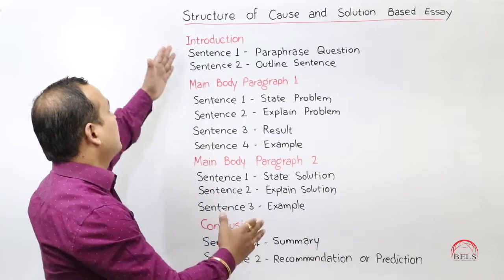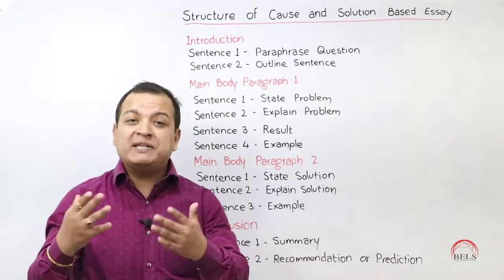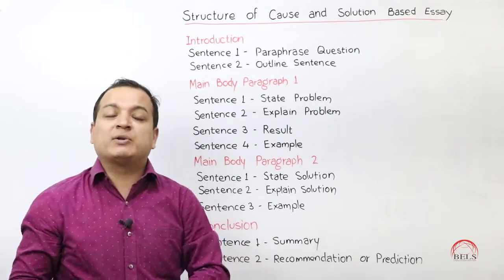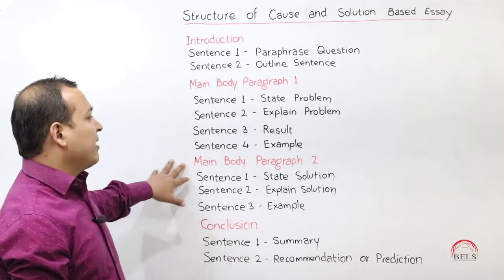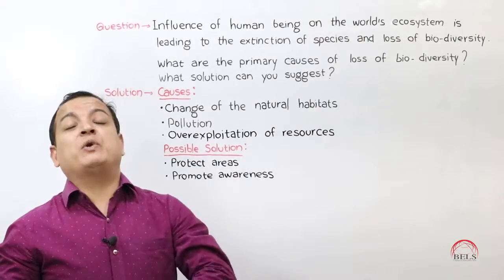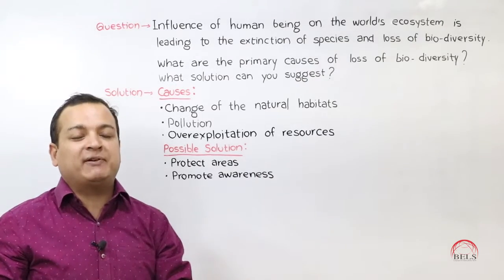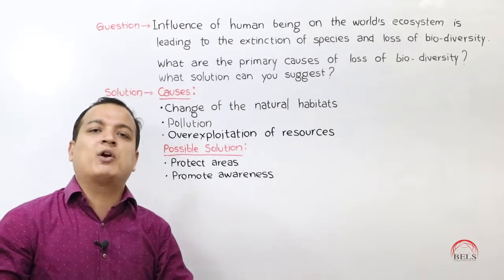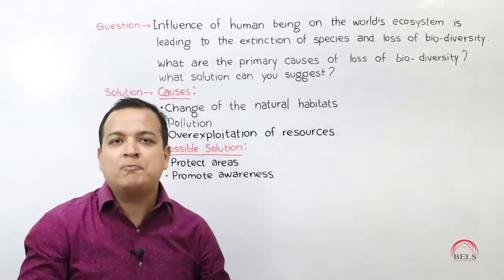8 Cause & Solution Based Essay